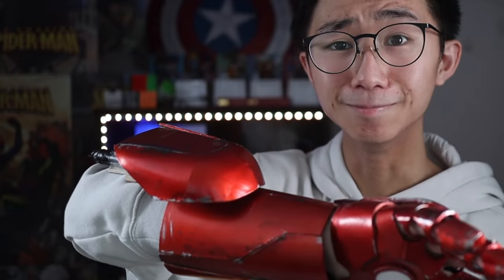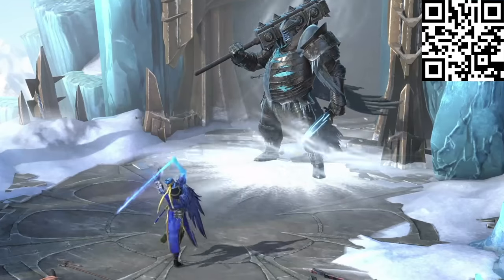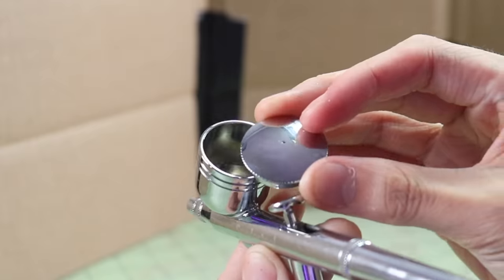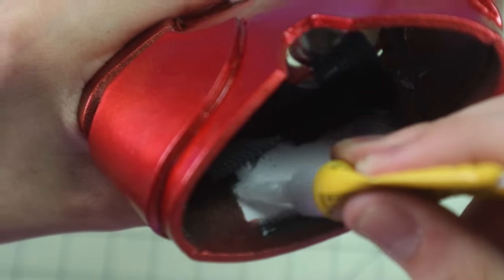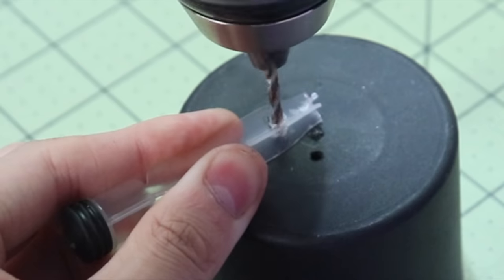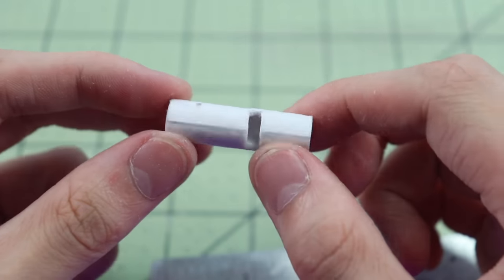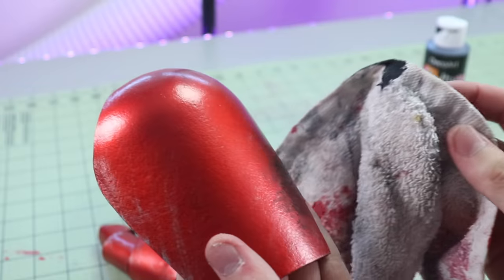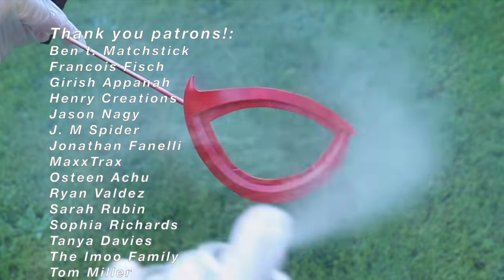REAL Iron Man Missile Launcher That SHOOTS! DIY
Install Raid for Free ✅ IOS/ANDROID/PC and get a special starter pack 💥 Available only for the next 30 days

Iron Man hand template by DaliLomo DIY (original Pepakura file was created by robo3687)

How to print the template:
1.
2. Right click on the template, then click "Open With" and "Adobe Acrobat Reader DC"
3. Click the printer icon at the top left
4. Under "Page Sizing & Handling", click "Poster", then change the "Overlap" to "0 in"
5. Set the "Tile Scale" to 100% or larger or smaller depending on your hand size (personally, I scaled it down to 85% for my small hand). You can print the picture of the human hand provided in the PDF to check if the Iron Man hand will fit you or needs to be scaled up or down
6. Click "Page Setup..." and specify what type of paper you are using (US Letter for example) before printing

Materials:
recycled shampoo bottle
recycled large plastic cup
recycled milk jugs
white poster board
binder board
craft foam
EVA floor mat foam
spray adhesive
contact cement
super glue
heat gun
Kwik Seal
black Plasti Dip
Tamiya Gold TS-21 spray paint
Tamiya Pure Metallic Red TS-95 spray paint
black acrylic paint
silver acrylic paint
Pledge Floor Gloss
my cheap airbrush kit
0.6" black fabric elastic
duct tape
8x3mm neodymium magnets
5x1mm neodymium magnets
hand drill
popsicle sticks
jumbo popsicle sticks
wire cutter
5mL syringes
bike brake cable and housing
1/8” wooden dowel
0.8x8x50mm spring
hole puncher
craft knife
replacement knife blades
cutting mat

Minuet in D Minor (BWV Anh. 132) - Traditional